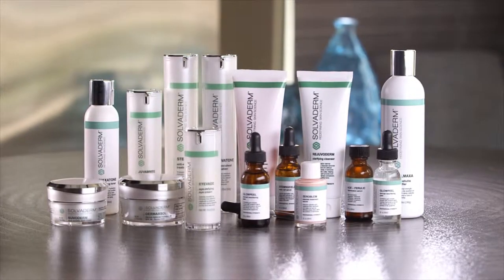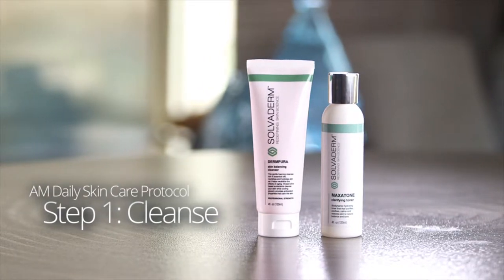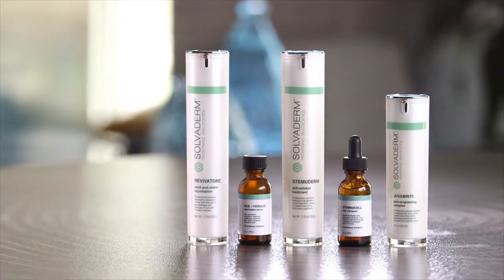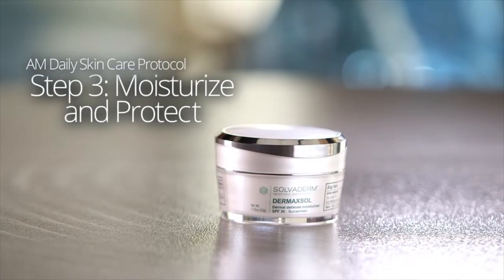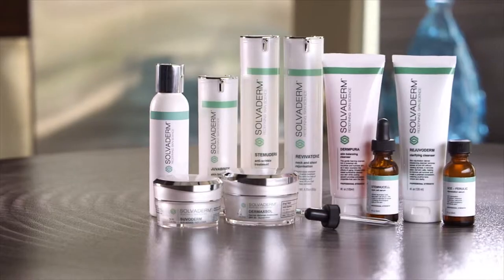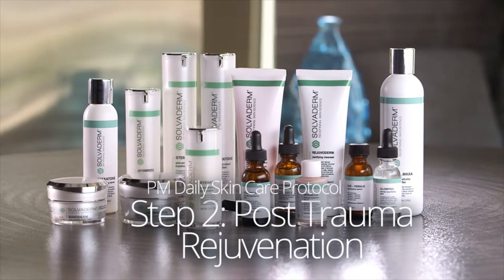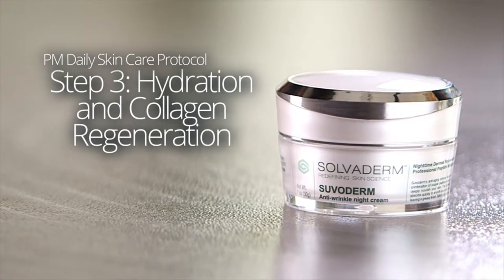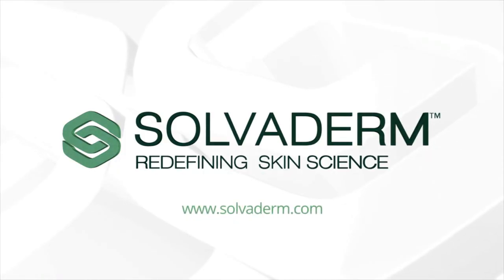Product Video Production | Solvaderm Skin Care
Did you know, 50% of beauty product shoppers search YouTube for product videos?  Hence why the skincare experts at Solvaderm called upon Epic Productions, LLC to execute a product demonstration video discussing their product line and  highlighting their pharmaceutical approach to skin care science.